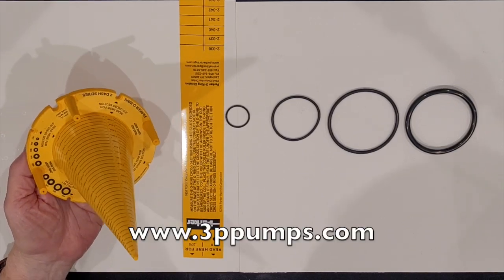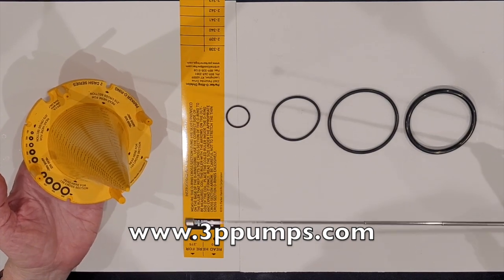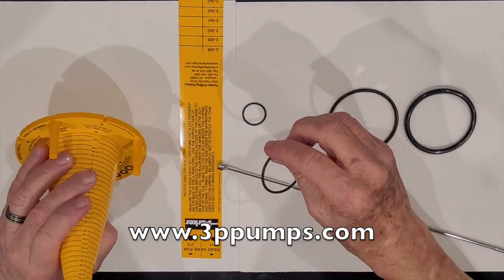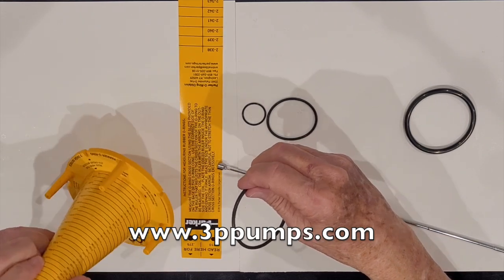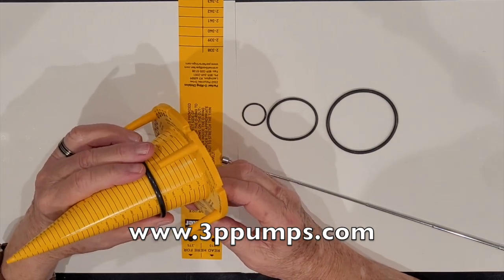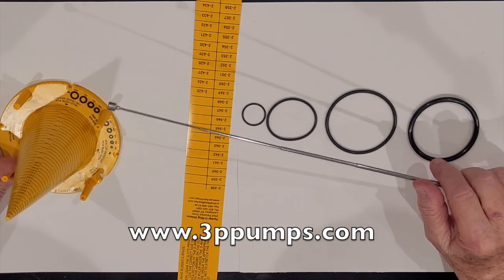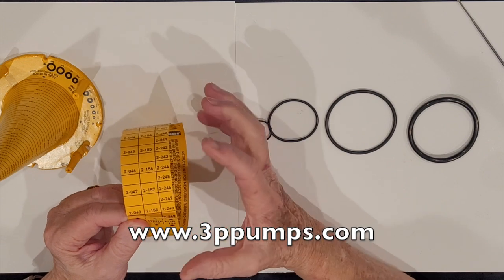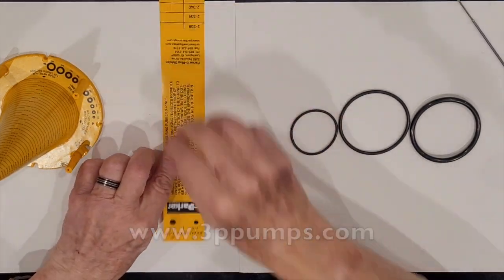How to Identify and Size O-Rings Using a Parker O-Ring Cone | Step-by-Step Guide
In this video, we walk you through the process of identifying and sizing O-rings using a Parker O-ring cone. We'll cover the American Standard O-ring series, including the O-series, 1-series, 2-series, and 3-series, showing you how to accurately measure the cross-section and diameter of each. Whether you're working with smaller O-rings or larger ones over 3 inches, we'll explain the correct way to measure and identify the size using the Parker O-ring cone and measurement tape. This guide is perfect for anyone looking to quickly and accurately size O-rings for various applications.

What You’ll Learn:

How to identify O-rings from different series (O, 1, 2, 3)
Measuring O-ring cross-sections and diameters
Using a Parker O-ring cone for precise measurements
Tips for measuring O-rings larger than 3 inches